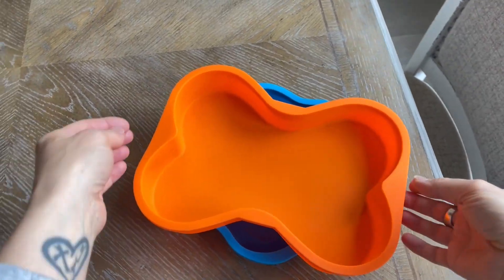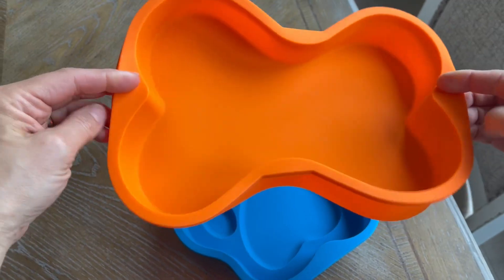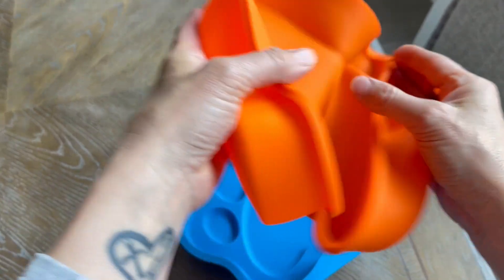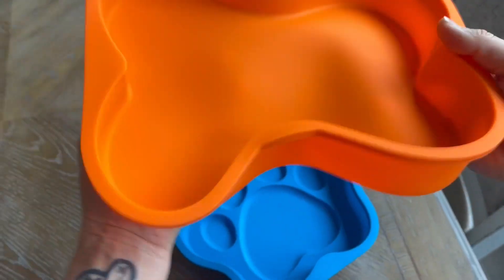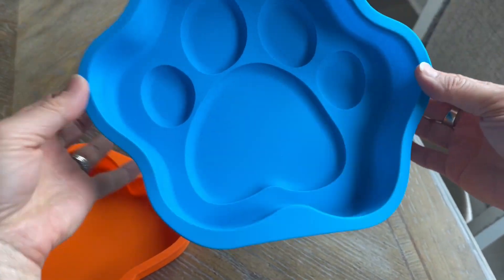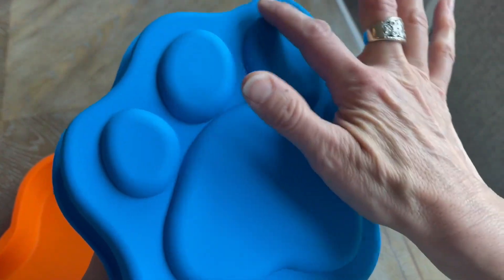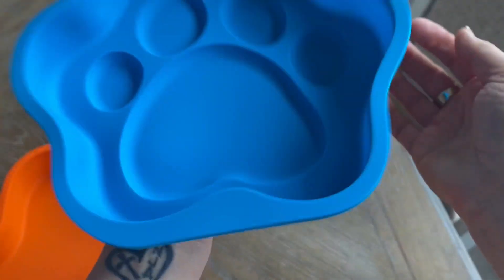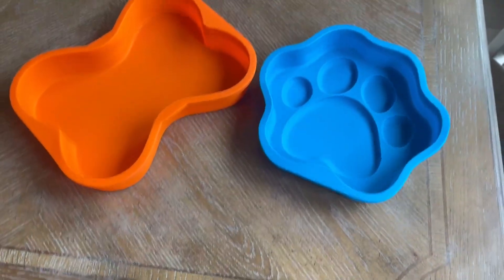2Pcs Silicone Dog Birthday Cake Pans Review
2Pcs Silicone Dog Birthday Cake Pans Review